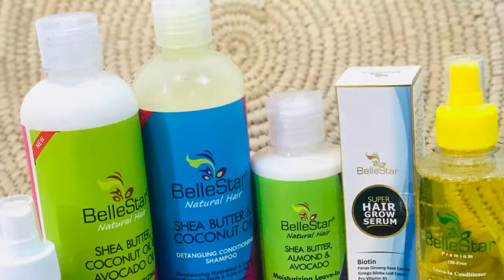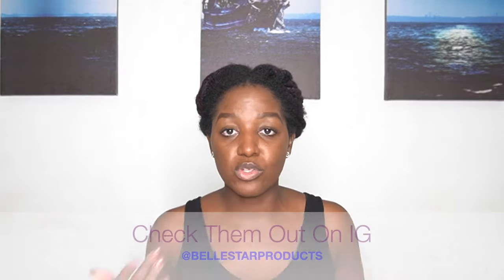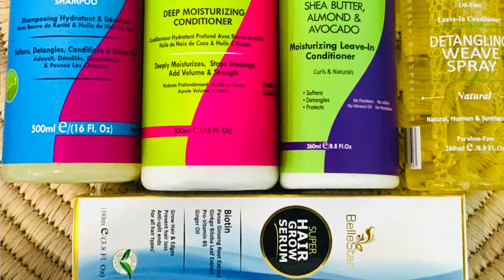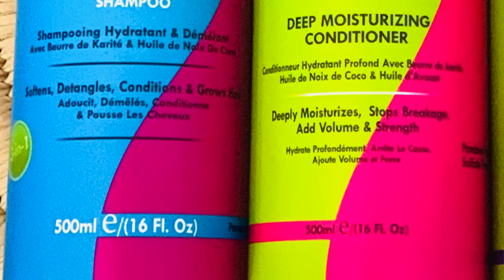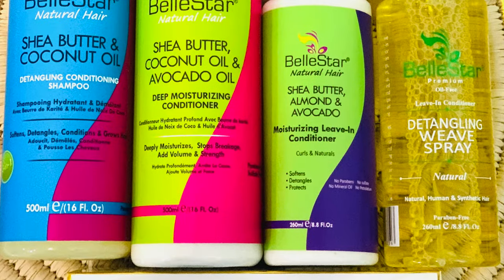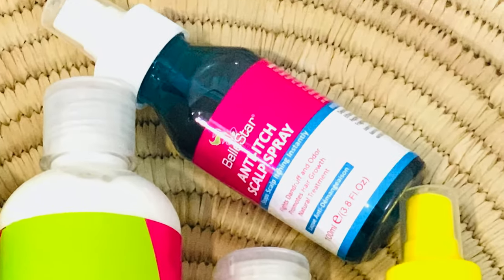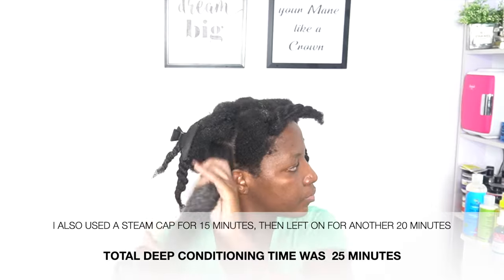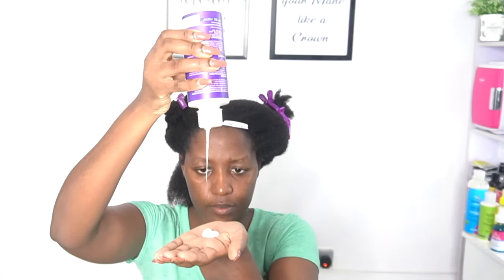NATURAL HAIR PRODUCT REVIEW ft. BELLESTAR PRODUCTS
This Nigerian brand called BelleStar Products sent me their entire range of products as PR after I shared my review of how I loved their leave-in conditioner. Here is another video reviewing the entire range.

The brand and products are amazing and very affordable, in my opinion.
Click play to hear what I have to say 🤩 WATCH IN HD!

I hope you enjoy or find it helpful!

Brand: IG @BELLESTARPRODUCTS